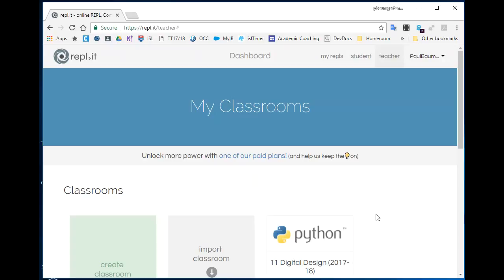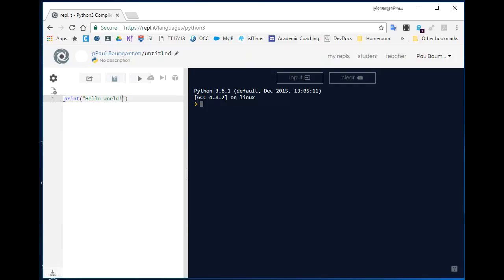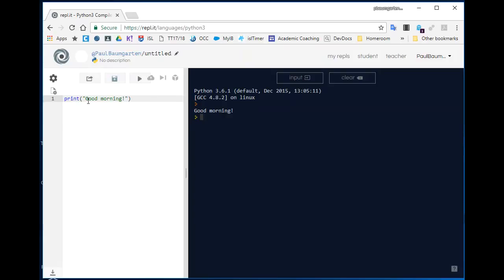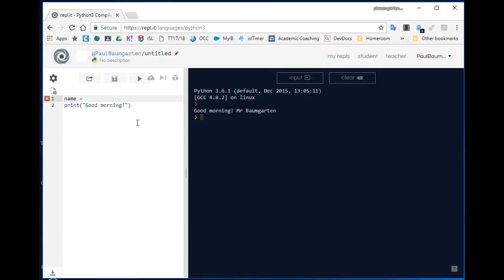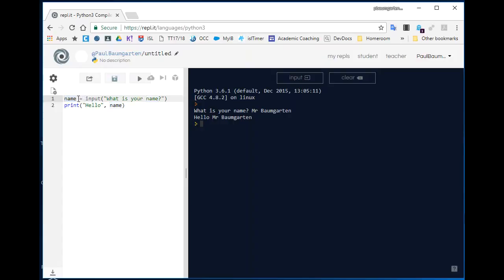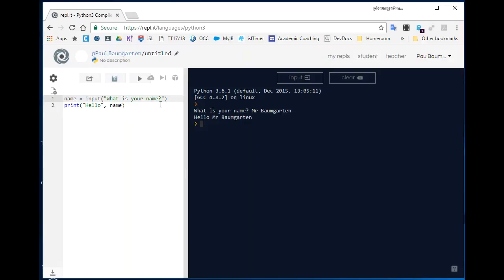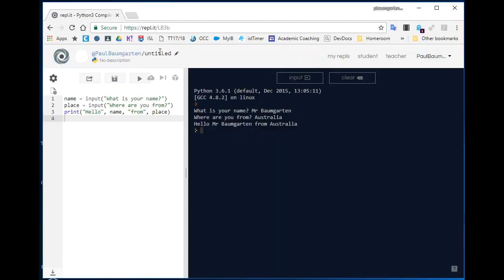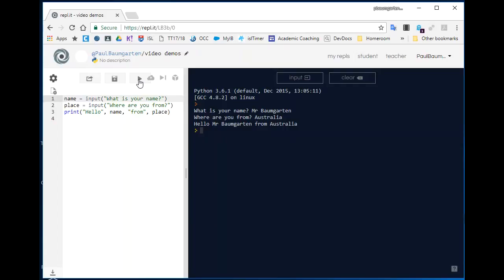Learning Python 01: Print and input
For my Computer Science ASA